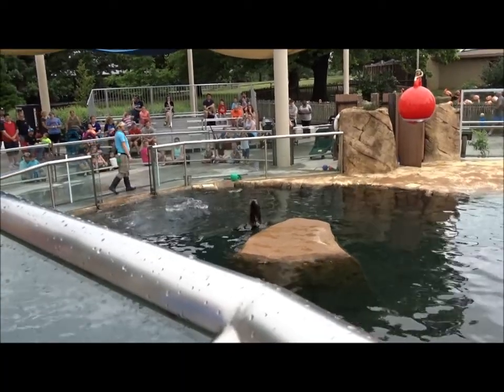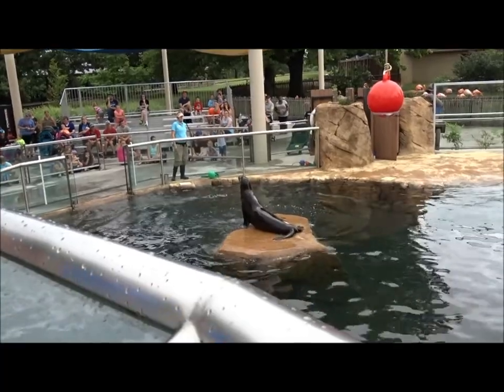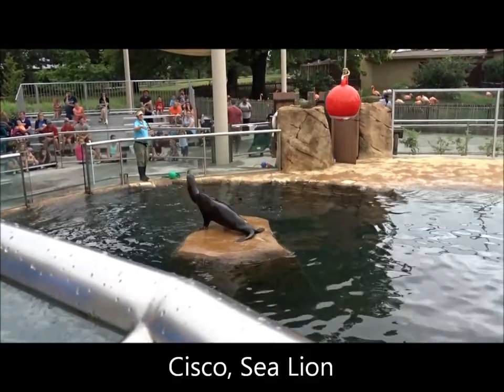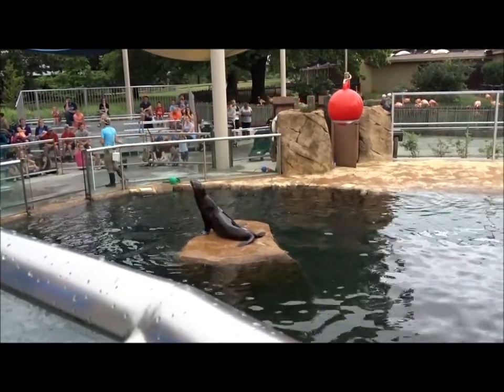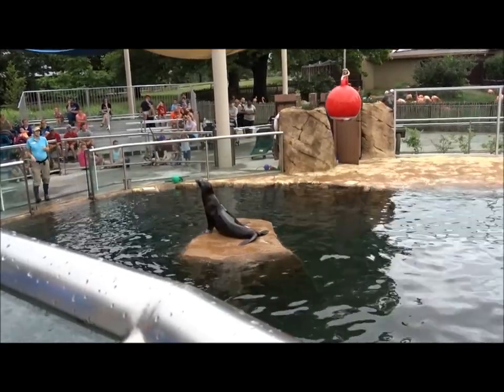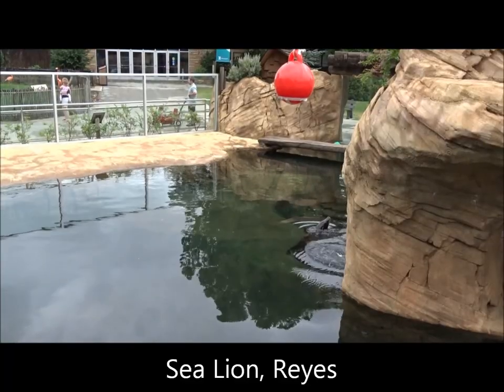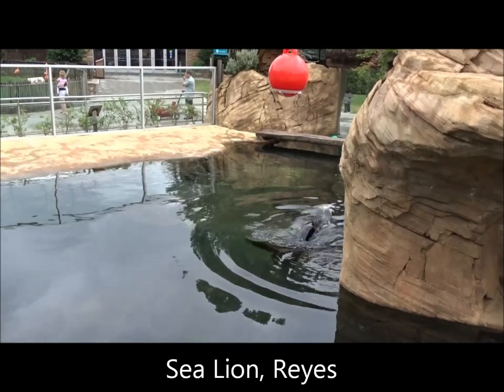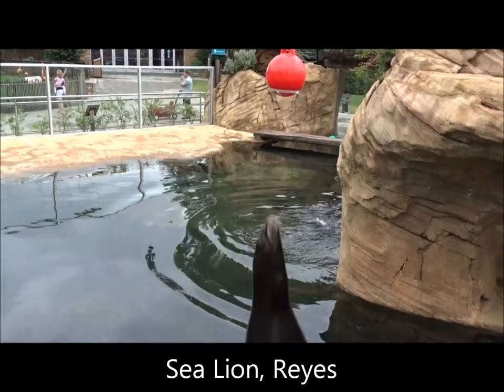Sea Lions, Cisco and Reyes. at the Tulsa Zoo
The Sea Lions, Cisco and Reyes, during part of the Sea Lion Zookeeper Chat at the Tulsa Zoo on 6/18/17